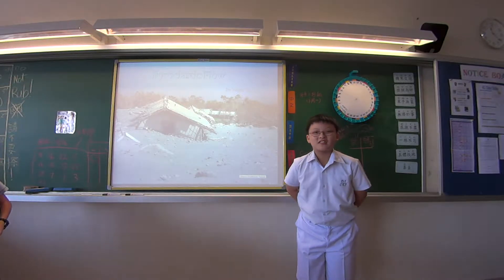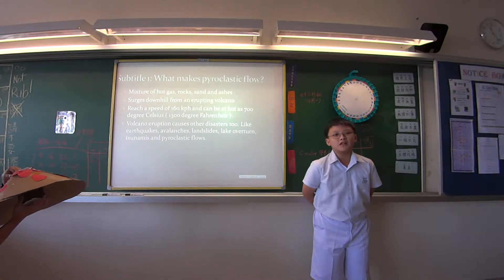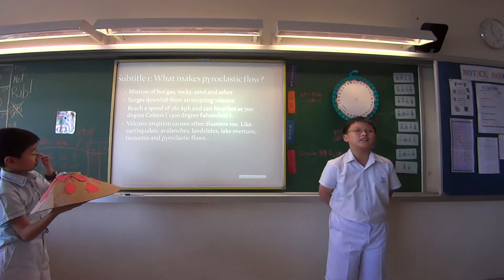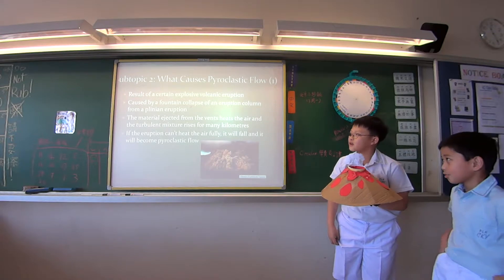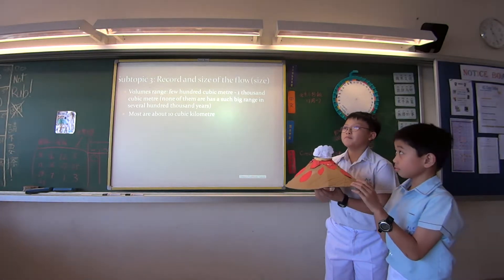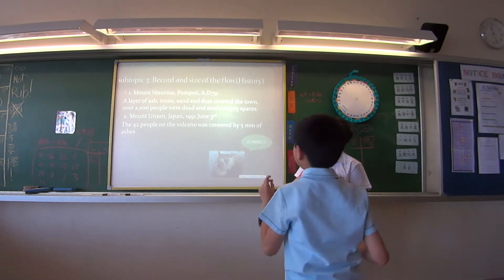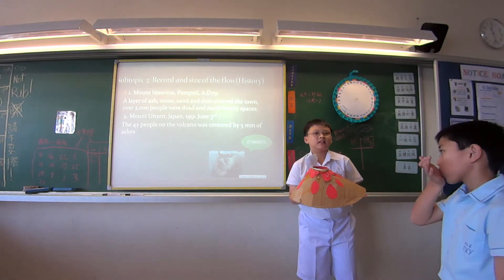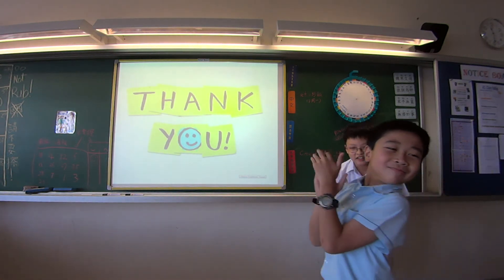CKY 4C Wayde English Project 2014